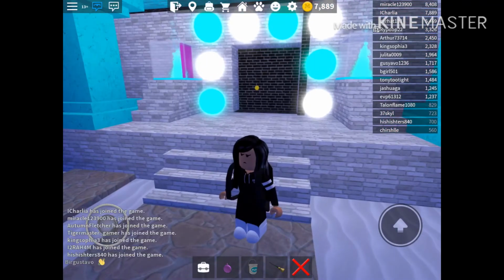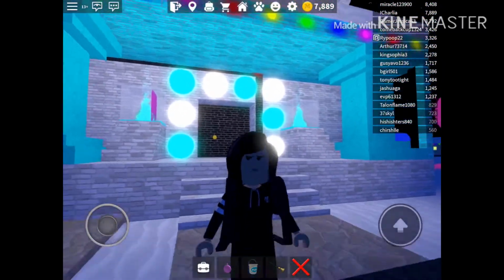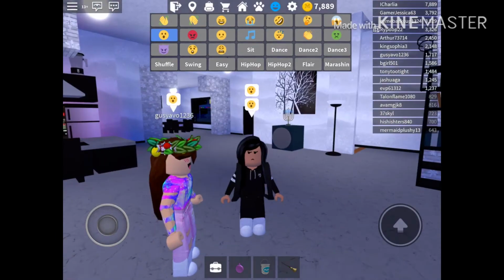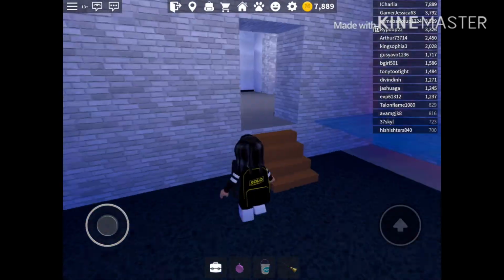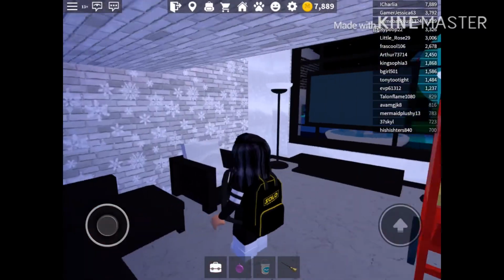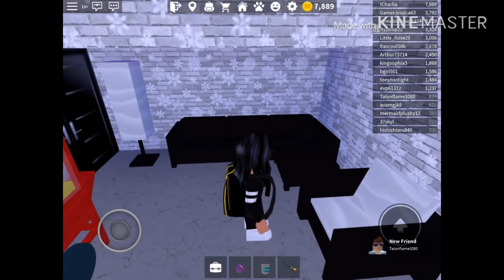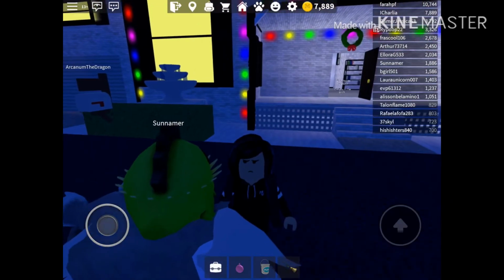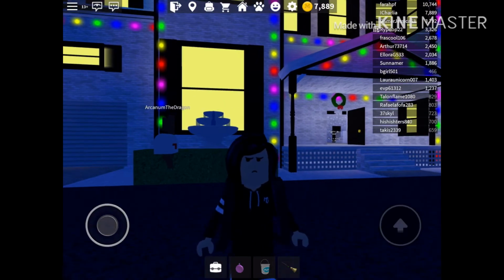Roblox Pizza Place and Party Island - Charlia Pie